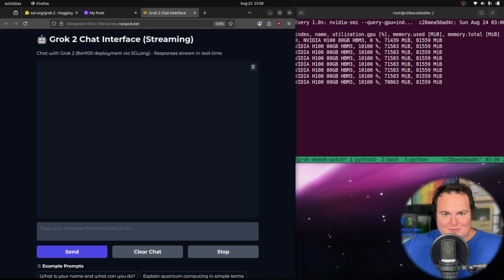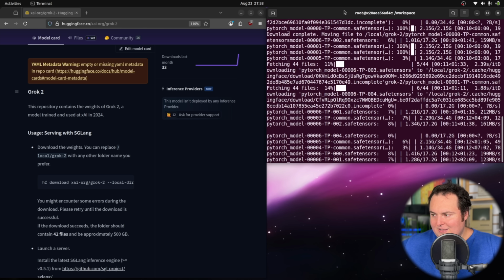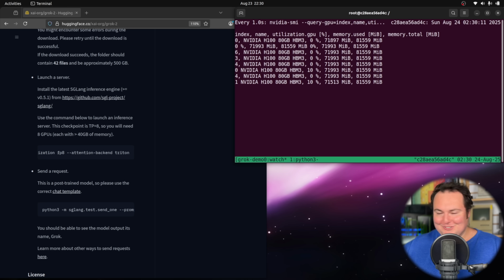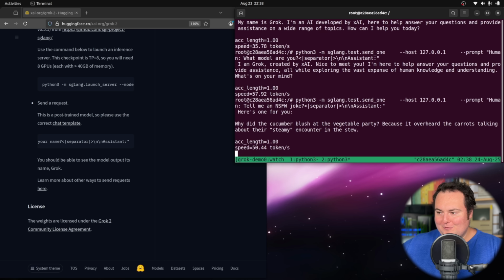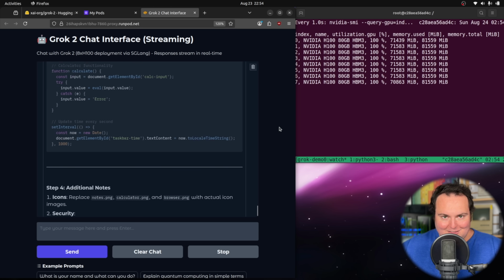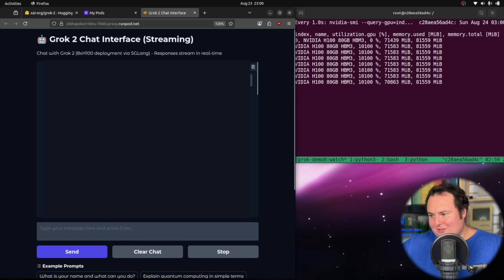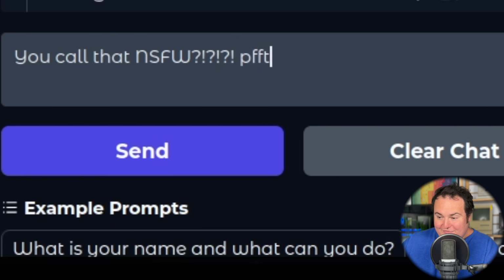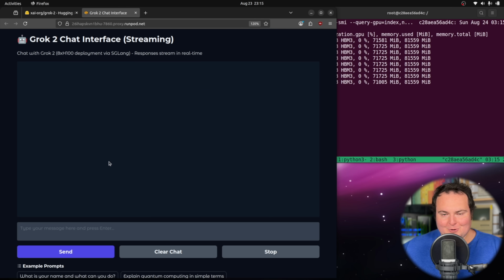Grok 2 Has Been Open Sourced – Hands-On Testing and Deployment!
Timestamps:

00:00 - Intro
00:42 - First Look
02:00 - Model Setup
03:38 - Model Load
05:15 - First Messages
06:36 - Web Chat Testing
08:08 - Browser OS Test
10:22 - Shameful Arithmetic
11:04 - Story Generation Test
12:15 - Prodding Limits
13:00 - HTML Site Test
14:32 - Scathing Critique Test
15:41 - Closing Thoughts

In this video, we take a first look at the newly open-sourced Grok 2 model from xAI. After much community speculation over whether it would ever be released, Grok 2 is now available for public testing.

We start with an overview of the minimal model documentation provided, and then walk through the setup and deployment of Grok 2 on a cloud-based 8xH100 system. Once the model is running, we put it through a wide range of real-world tasks — including chat interaction, arithmetic (with some unfortunate results), a story generation challenge, HTML web development, and more.